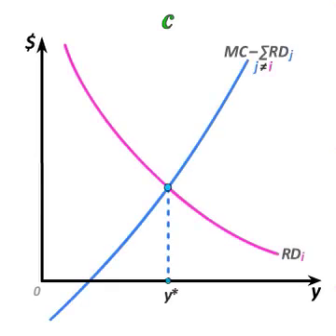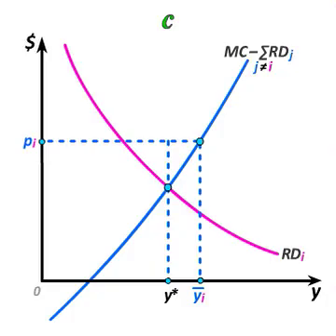nechyba graph 27.8c